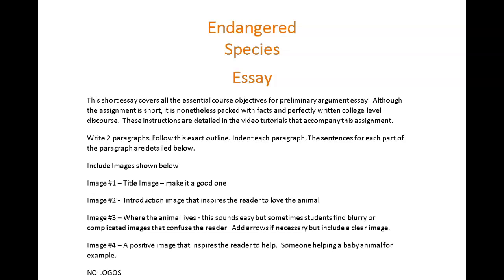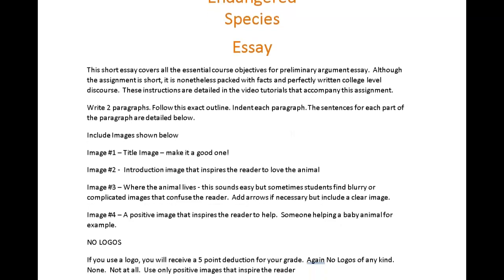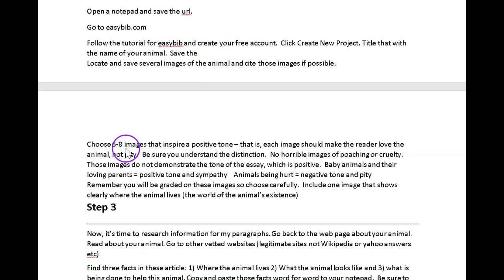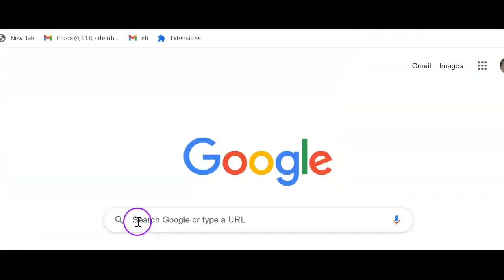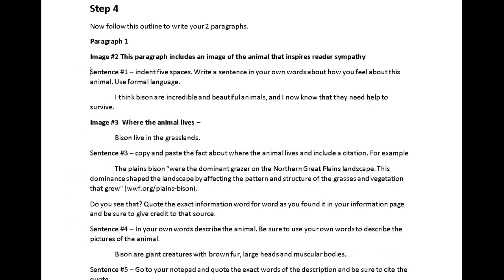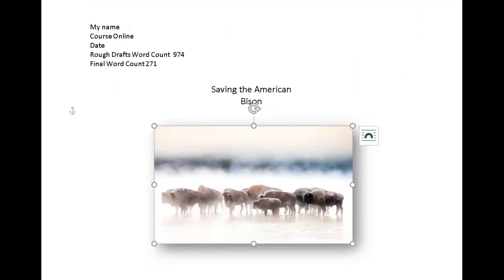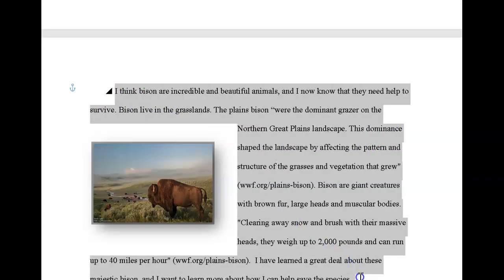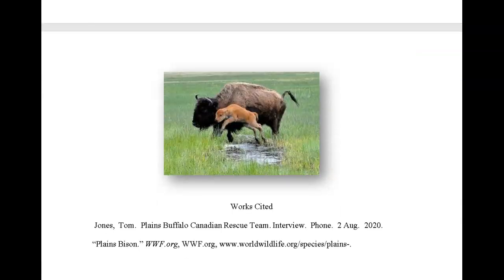Writing 2 paragraph essay - Endangered Species